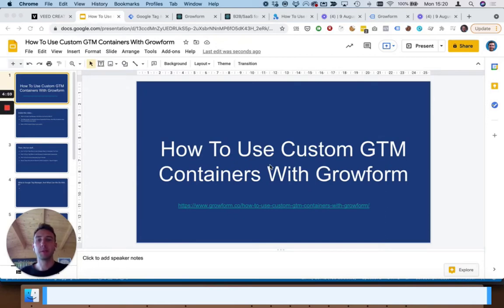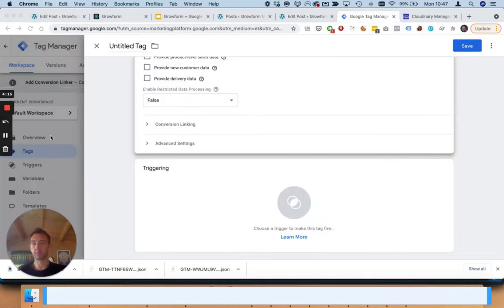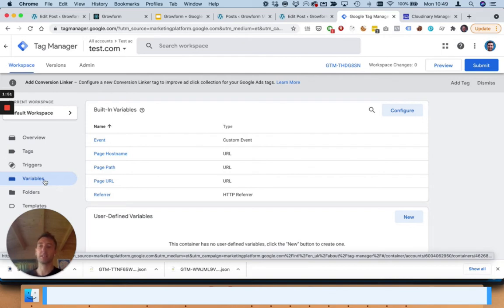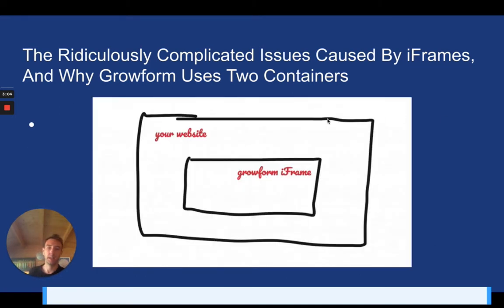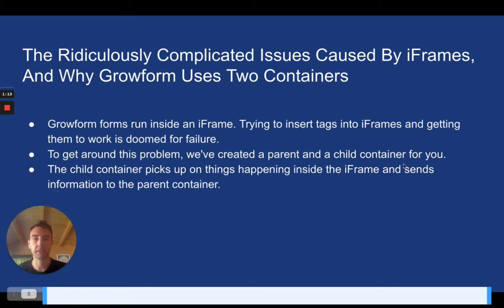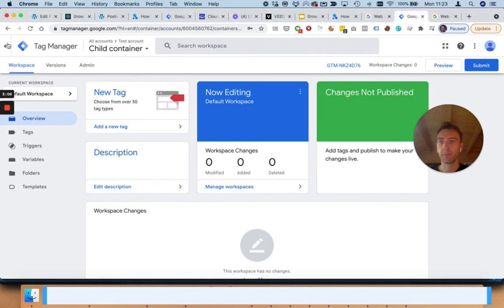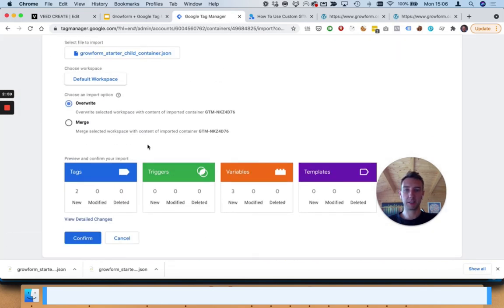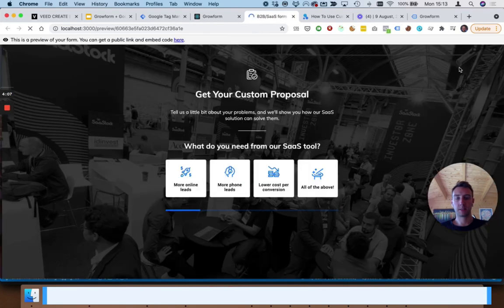How To Use Custom GTM (Google Tag Manager) Containers With Growform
Google Tag Manager (GTM) is an extremely powerful "tag manager", that allows you to easily add standard and custom tags to your website or form.

This video explains how to add Google Tag Manager to your Growform form.